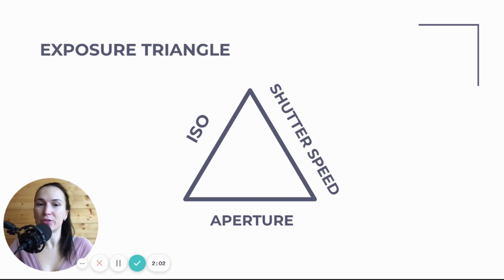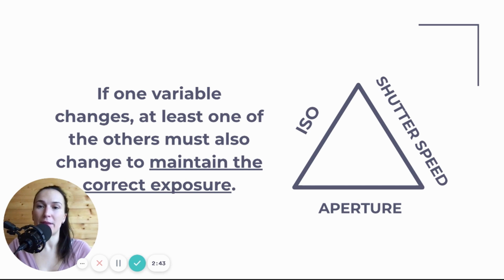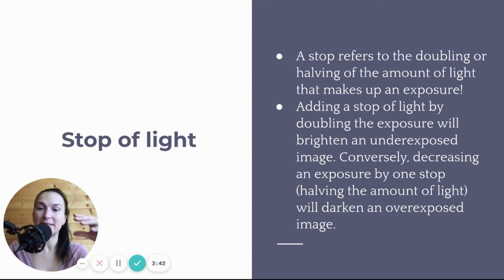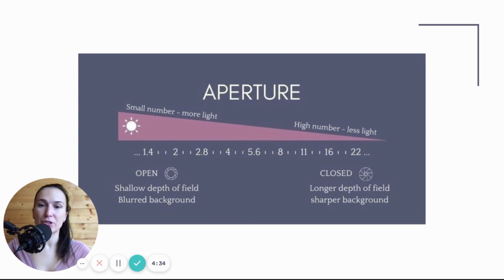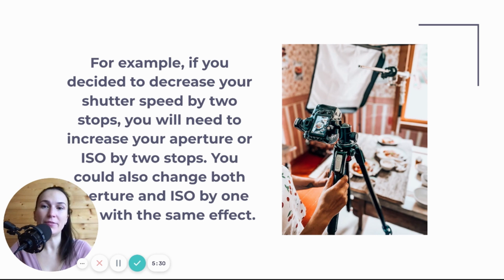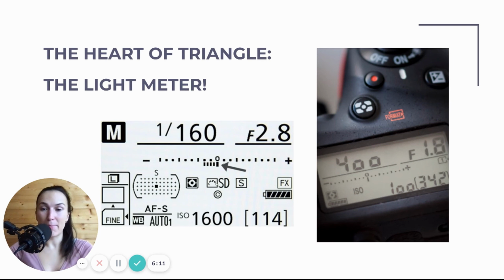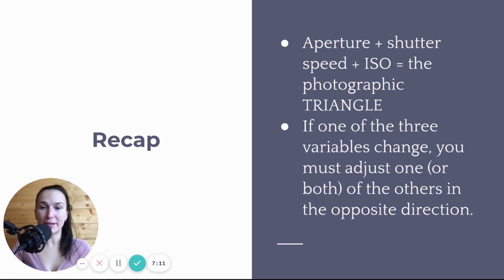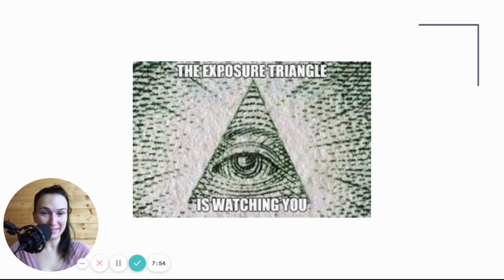Get the right camera settings for food photography every time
Learn the exposure triangle to know exactly how to set up your camera settings in manual mode for the correct brightness. How to get the right exposure in manual mode?
How do you measure light? How much light do you need for the right brightness in food photography?

This is a lesson from our free, complete Food Photography 101 course.

COURSE: FOOD PHOTOGRAPHY 101
MODULE 2: MANUAL MODE AND CAMERA SETTINGS
LESSON 2: EXPOSURE AND MANUAL MODE

📝 PRACTISE CAMERA SETTINGS AND MANUAL MODE WITH OUR FOOD PHOTOGRAPHY MANUAL MODE WORKBOOK

📷 Let's break down this lesson and see what you'll learn:

00:36 min - What is the exposure triangle in food photography
00:52 min - what's the correct exposure?
1:43 min - how to measure light, the stop of light
4:52 min - understand the exposure triangle and how to use manual mode
5:44 min - Manual mode recap